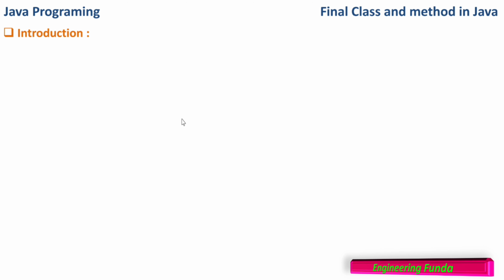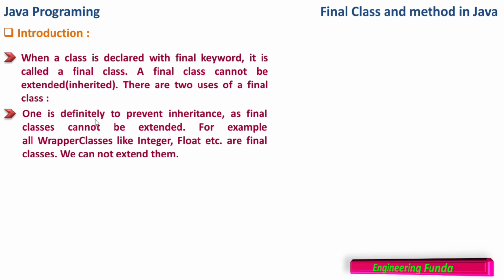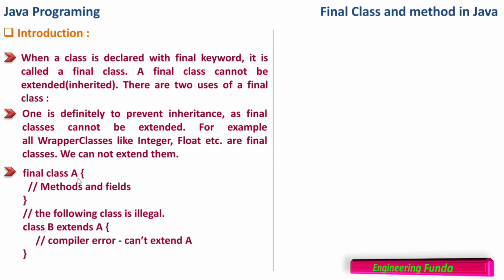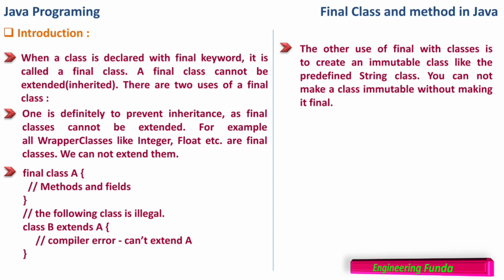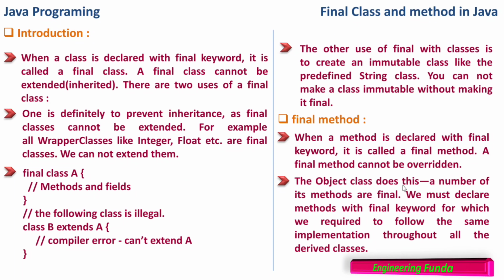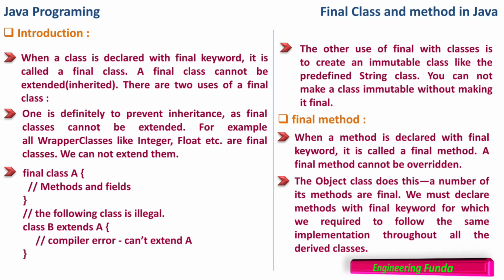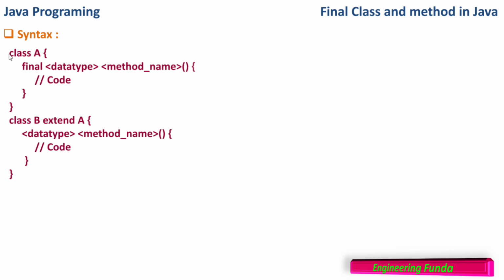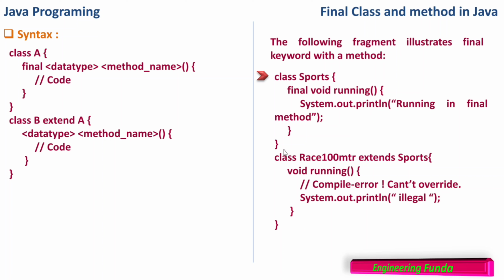final keyword – Java Programming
final keyword in Java Programme is explained with the following timestamps:
0:00 – Java Programming
0:28 – Introduction to ‘final’ keyword
1:05 – uses of ‘final’ class
3:24 – final method in Java
5:15 – Syntax of final method
5:51 – Example of final method

Following points are covered in this video:
1. final keyword
2. final class
3. final method

Engineering Funda channel is all about Engineering and Technology. Here this video is a part of Java Programming.